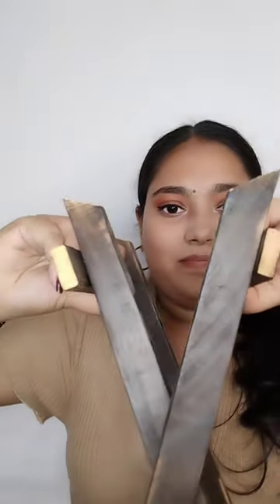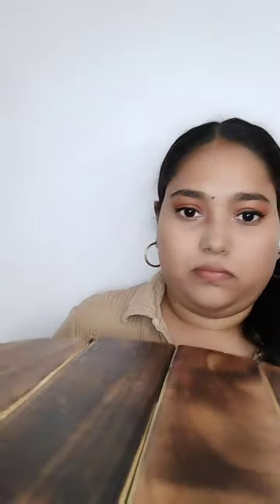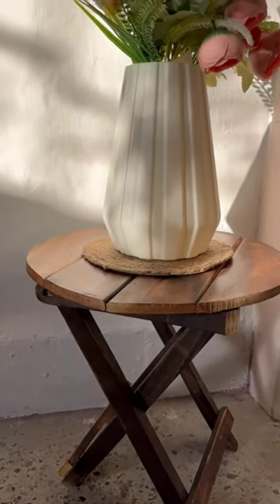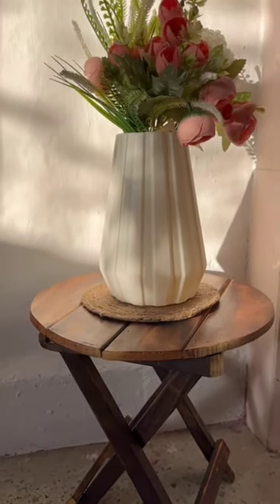Folding table from Amazon😍 300/